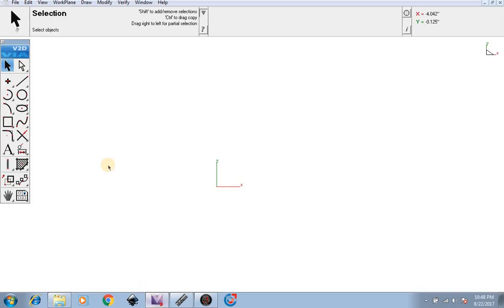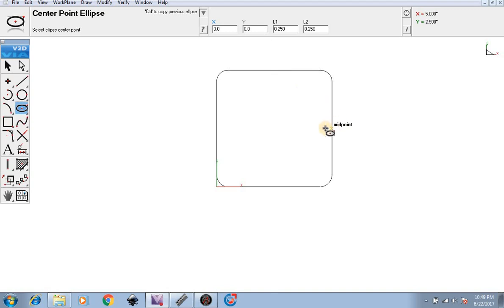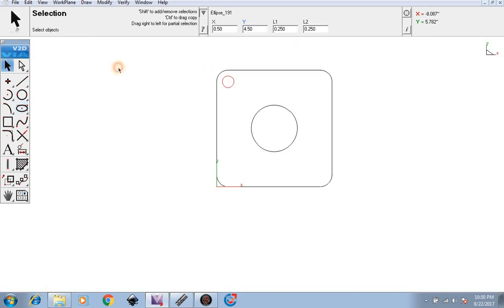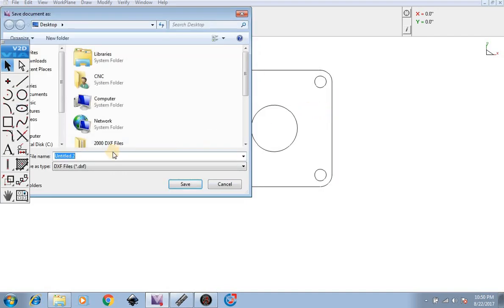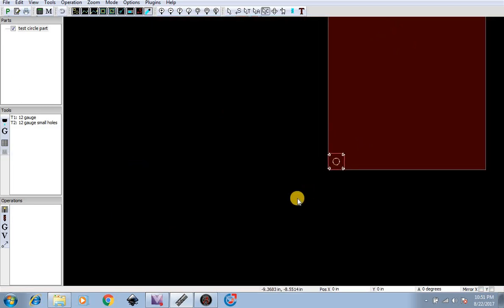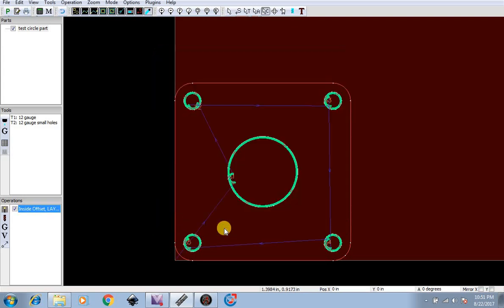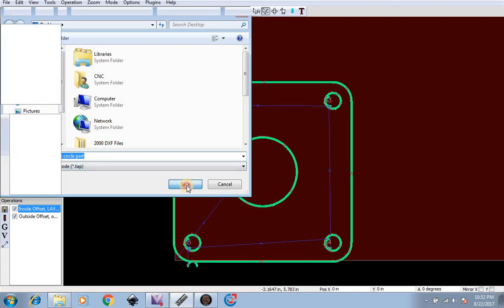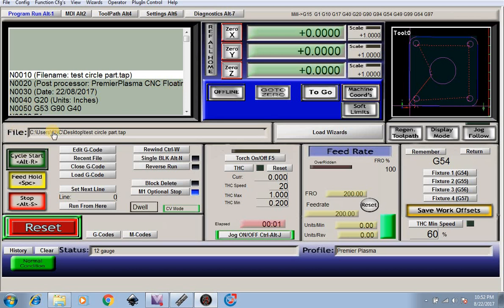quick run threw of via cad sheet cam mach 3 Premier Plasma CNC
quick run threw of via cad sheet cam mach 3

premier plasma

Premier Plasma CNC

PremierPlasmaCNC.com